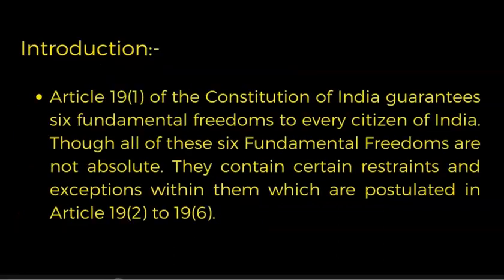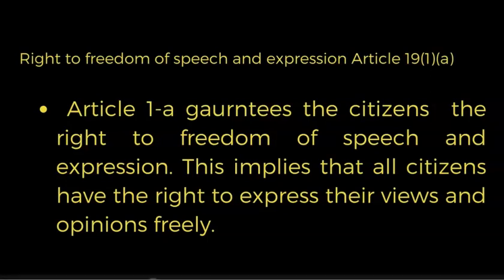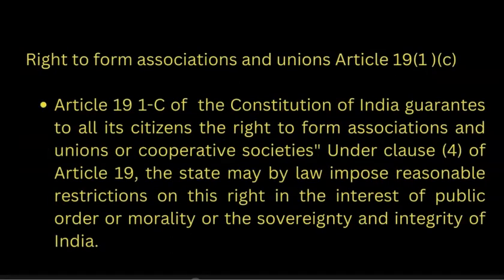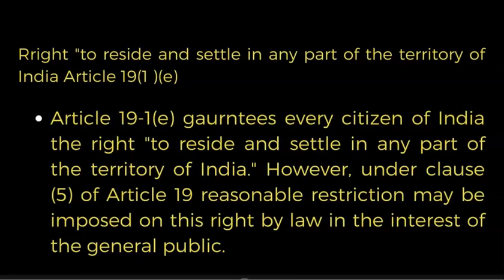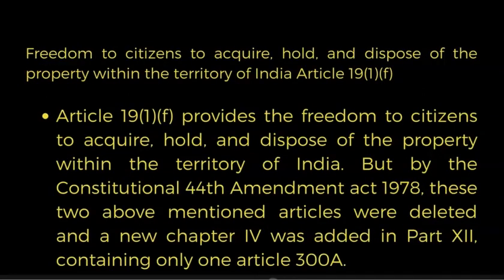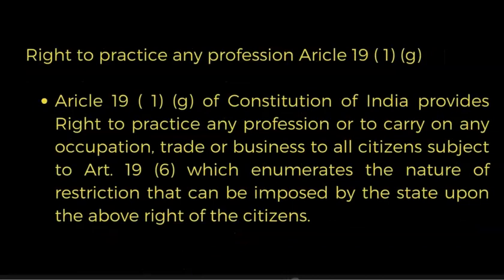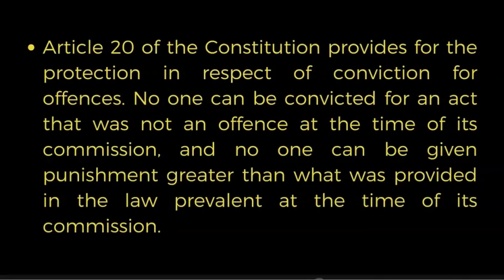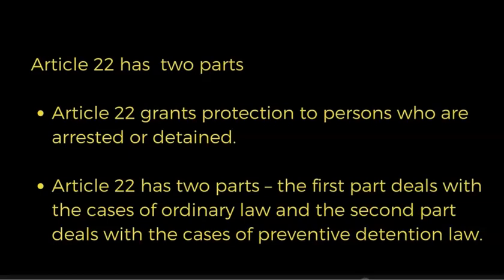Right to freedom in the Indian constitution article 19 to 22 by Ishfaq Sir!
POLITICAL SCIENCE TUTORIALS
Law With Twins
HUMAN-AT-EASE
Magnet Brains
Vijayi Bhava
Shubham Jha
Bushra Raza khan
Khan Sir
Divya Ma'am
Khan Sir
Divya Ma'am